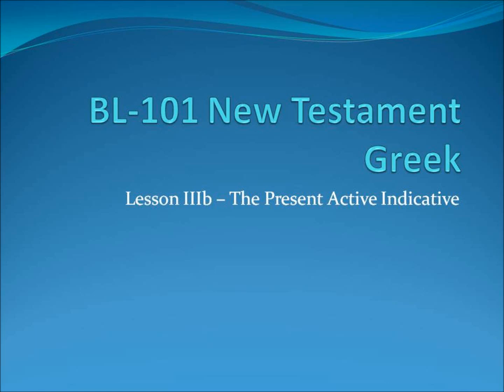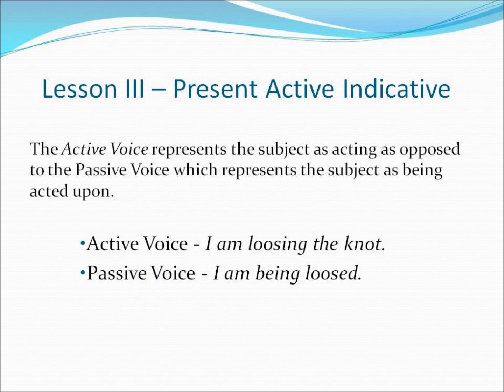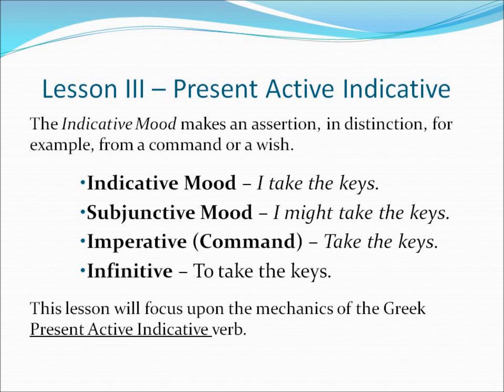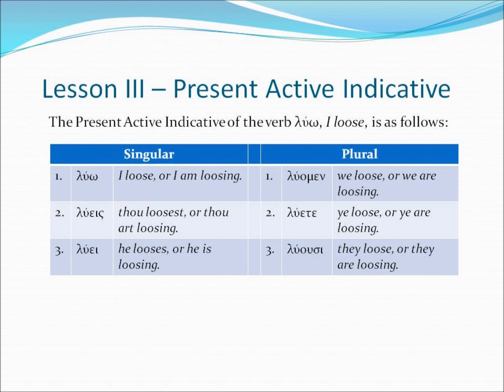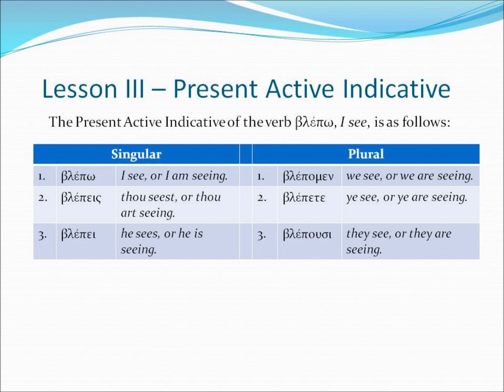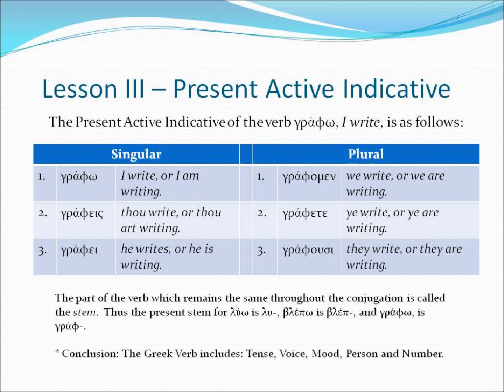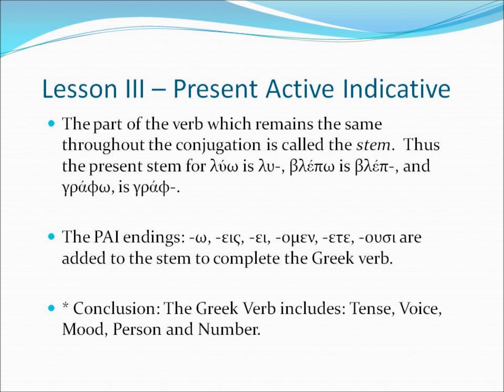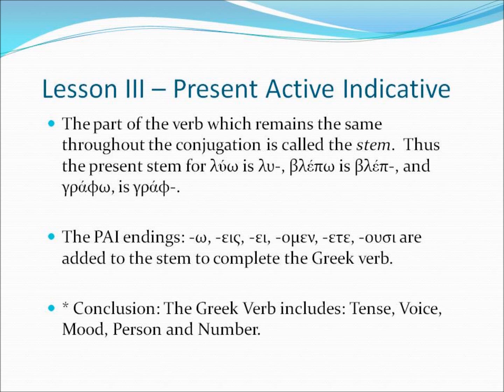BL-101 Lesson III B - The Present Active Indicative Verb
This is Part2 of Lesson III, which focuses on the explanation, identification, and conjugation  of the Present Active Indicative New Testament Greek Verb.